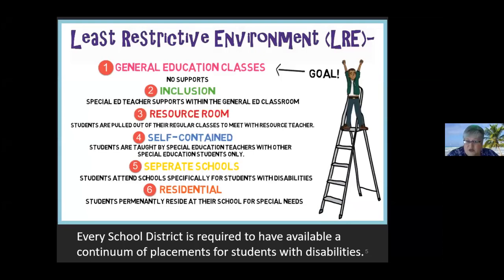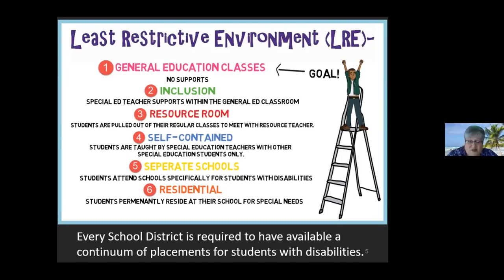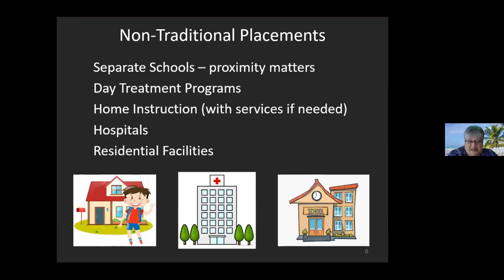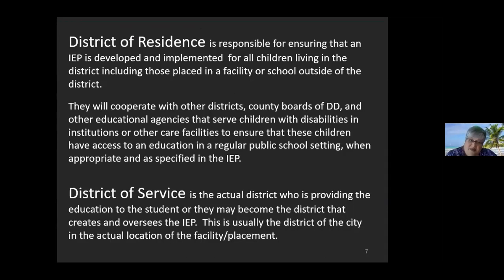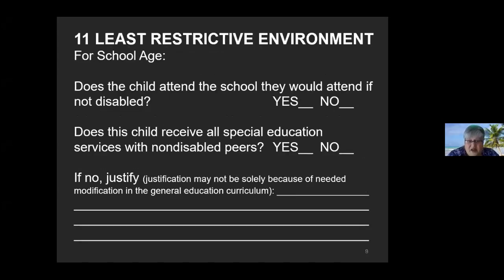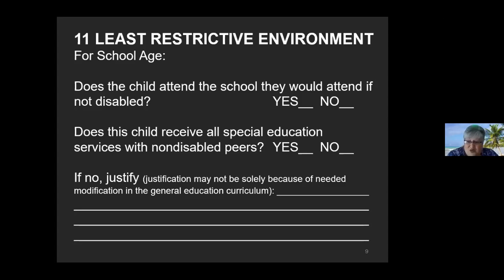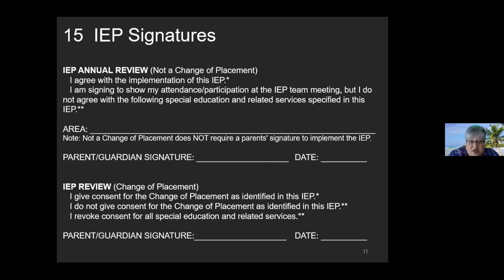Non-traditional Placements in Special Education - Systems of Care ECHO for Multi-system Youth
Marjorie Cook covers the topic of Non-traditional Placements in Special Education during August 27, 2020 session.